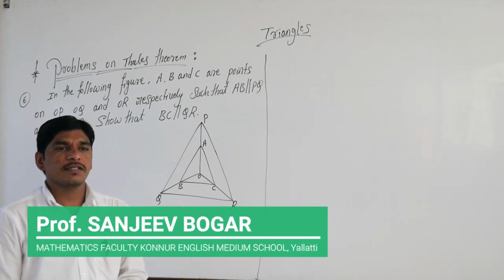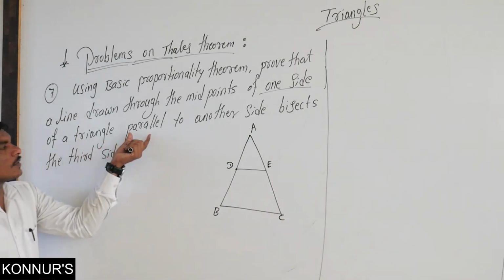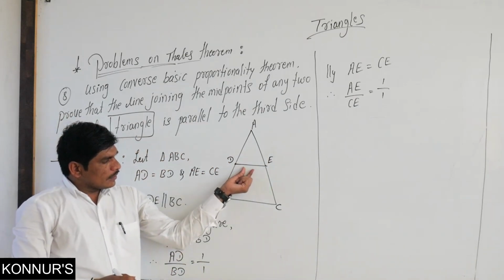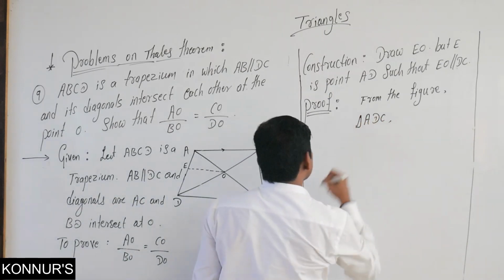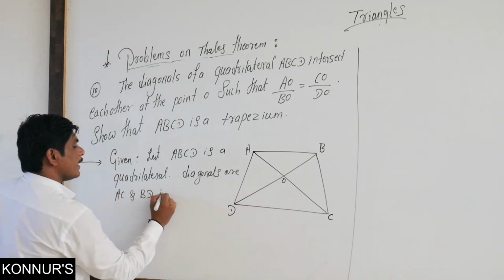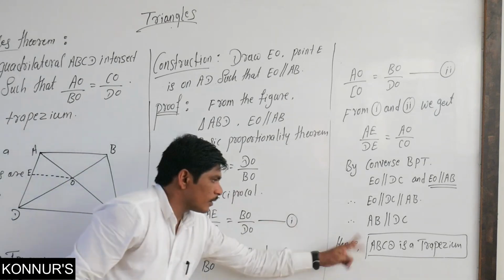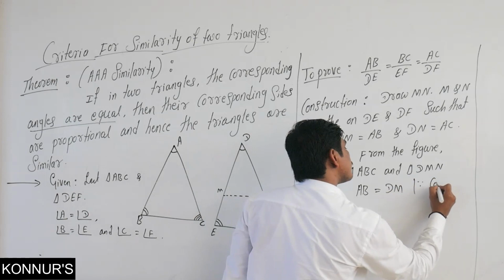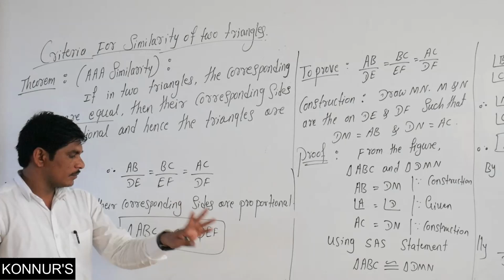Konnur's SSLC | Mathematics | Triangles 2